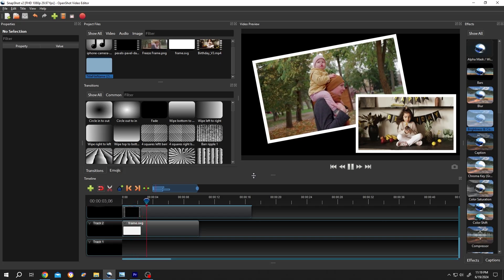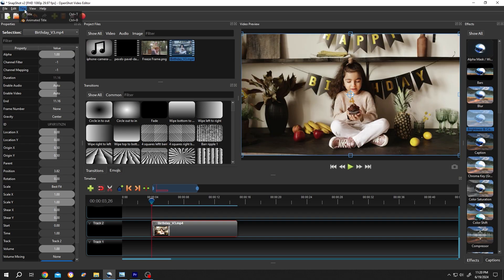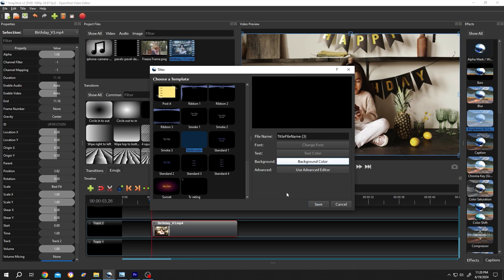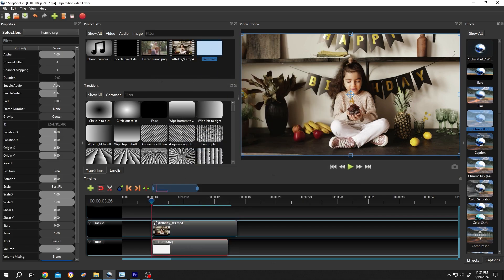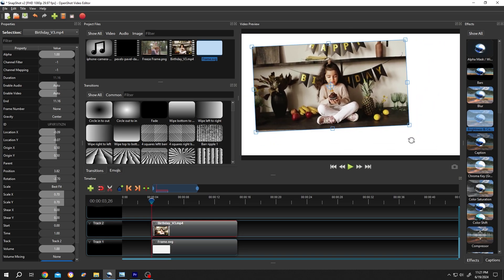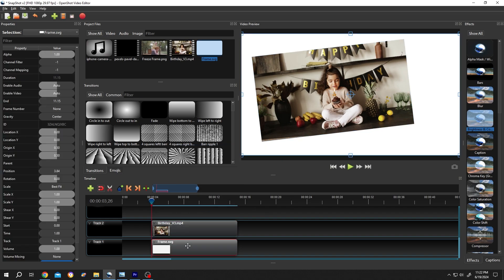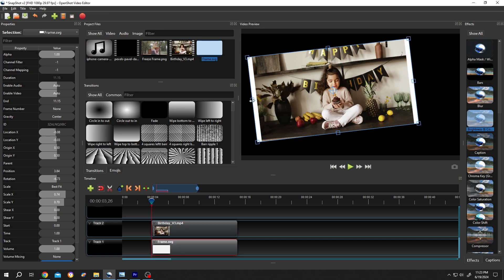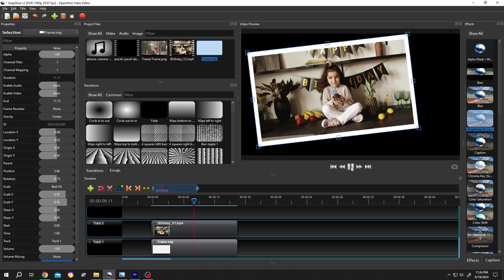Add Frame or Border Around Video or Image | OpenShot Tutorial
How to add frame, border or stroke around picture or video in "OpenShot". This is a beginner friendly tutorial on OpenShot video editing.